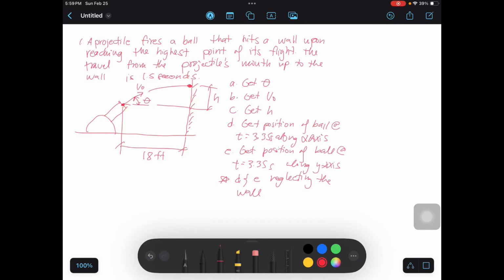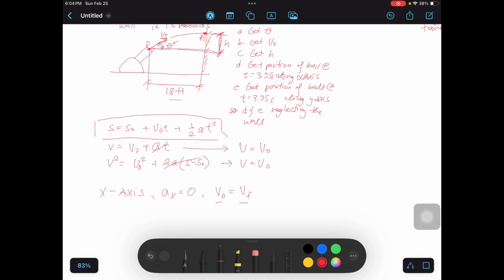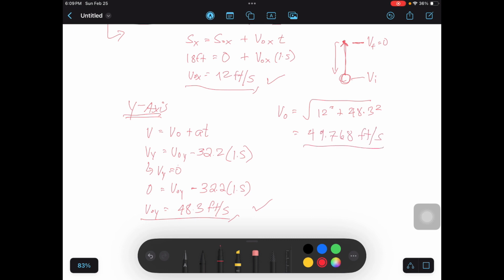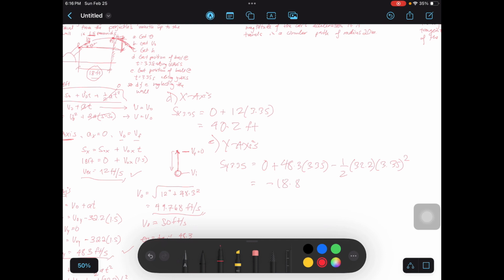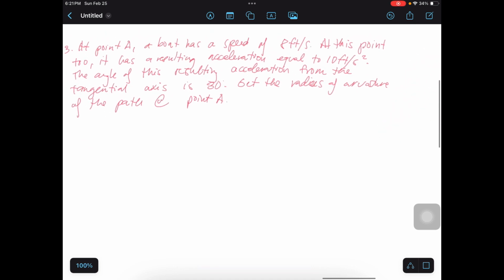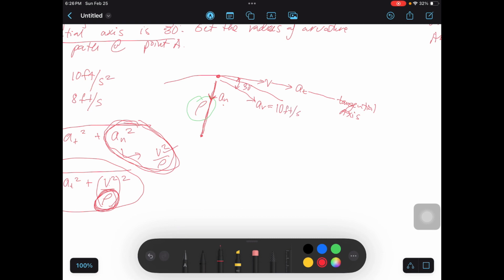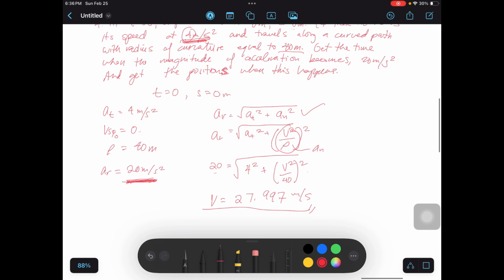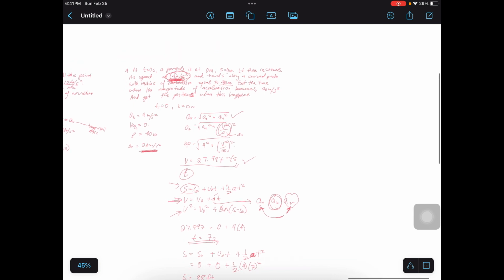CE 008 Dynamics of Rigid Bodies 2